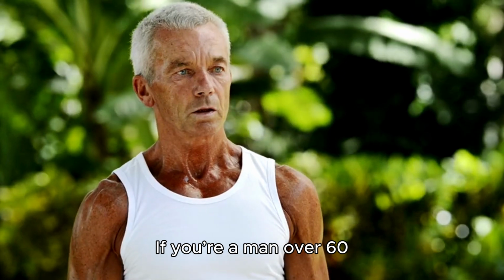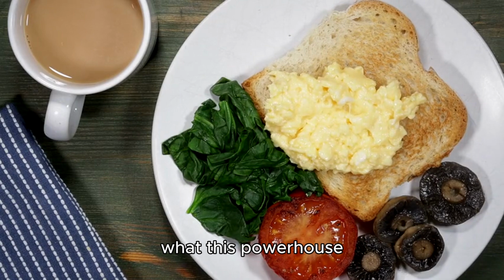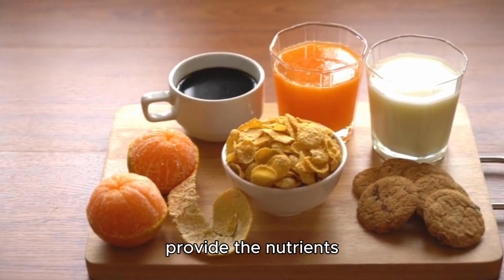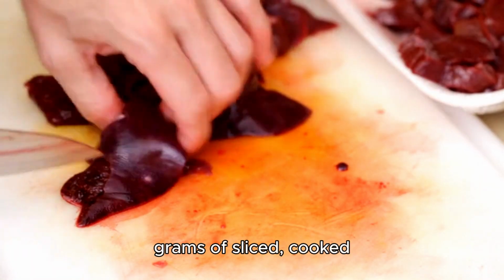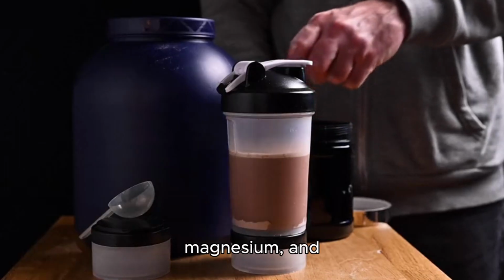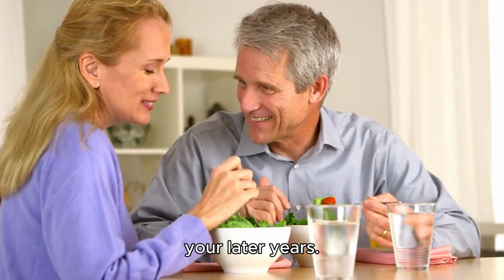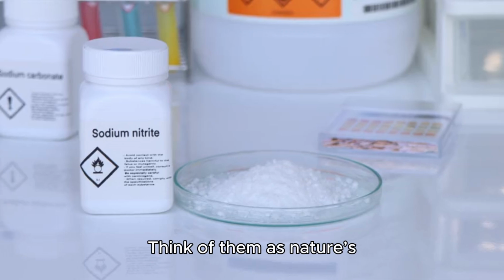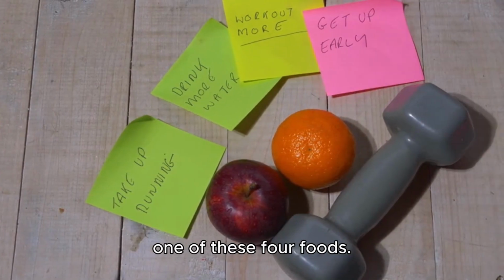Men over 60: Eat This #1 Breakfast Food to Boost Circulation, Energy and Performance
Welcome to HarmoniqHealth Forever Young — your trusted companion for living a vibrant, healthy, and fulfilling life at every stage.

We celebrate the beauty of aging and empower you with expert tips, uplifting guidance, and practical tools to help you feel your best — inside and out.

From energizing fitness routines that keep you moving, to brain-boosting activities, emotional wellness strategies, and simple ways to nourish your body with delicious meals — we’re here to help you thrive.

You’ll also find support for managing health conditions, staying socially connected, and discovering hobbies that bring joy and meaning to every day.

At HarmoniqHealth Forever Young, we believe wellness is timeless — and it’s never too late to start your best chapter. Join us to be inspired, educated, and encouraged as we journey toward a healthier, happier you.